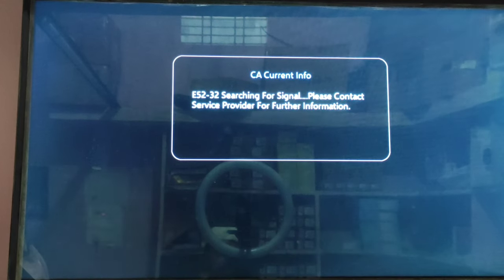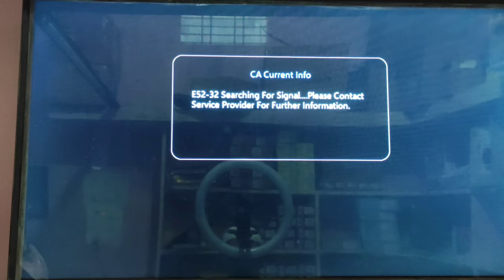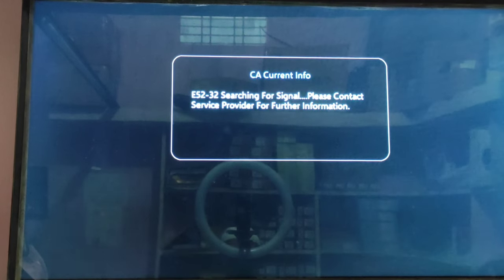SUNDIRECT NO SIGNAL PROBLEM || IN KHADAR BASHA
YOU CAN BUY DIRECTLY FROM  AMAZON CLICK THE BELOW  LINK S

BOSCH  DRILLING MICHINE

BOSCH DRILLING + SSD +DRILLING BITS

FTA  ZING HD SET TOP BOX

FTA  SOLIED 6363 SET TOP BOX

INVERTO Universal Quad LNB(4 Port LNB ) Support All DTH, TATA Sky ,AIRTEL

TWIN LNBF

Yuri Digital Satellite Finder with Inbuilt 2500 mAh Battery, YSM999DX

Cable Wire Cutter Stripping Tool Rg59 Rg6 Rg7 Rg11 Stripper,

RG59/RG6 F Connector Compression Connector Crimping Tool

Level Meter Clinometer Gauge Measuring Gauging Tools Angle Locator (4 Inch, With Magnet Base)

NEW CONNECTION DETEAILS
TATA SKY HD Connection with 1 month basic package and free installation

Airtel Digital TV HD Set Top Box with 1 Month Basic Pack with Recording + Free Standard Installation

DishTV DTH HD Set Top Box with 1 Month Subscription of Budget Hindi Pack + Installation

d2h HD DTH Set Top Box Connection with 1 Month Value Telugu Pack + Installation

MORE. RECHARGE AND NEW CONNECTION OFFERS AVALABUL AT VERY LOW COST

IF YOU ANY DOUBT'S PLS WHATSAPP CHAT OUR NUMBER

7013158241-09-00AM TO 06-00 PM ONLT

PLS NOTE - I CAN'T RECIVE WHATSAPP CALLS

SIMILAR SEARCHES
NEW PACKAGES NAMES IN SUN DIRECT
NEW SUN DIRECT HD PACKS AND CHANNEL LIST
SUN DIRECT TELUGU PACKS
2023 SUN DIRECT HD PACK PRICE AND CHANNELS
HOW TO RECHARGE SUN DIRECT FOR PHONE PAY
2023 FEB SUN DIRECT KANNADA PACK DETAILS
2023 FEB SUN DIRECT  TAMIL PACK DETAILS